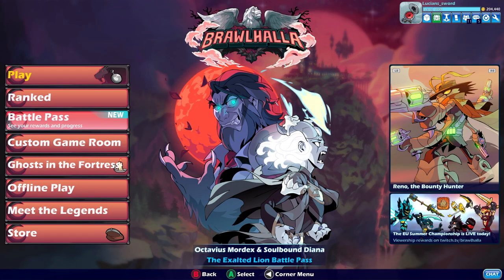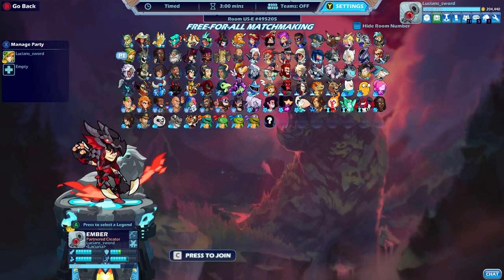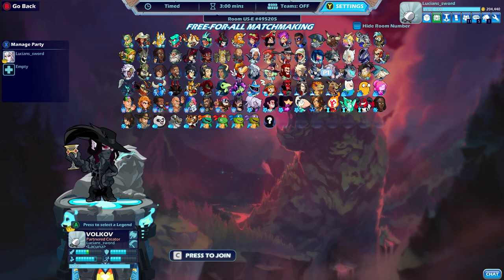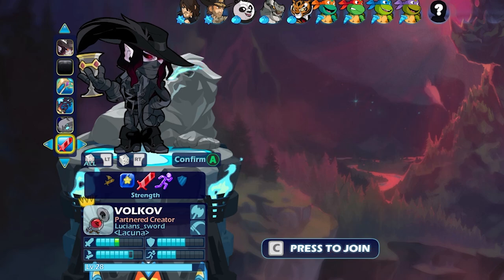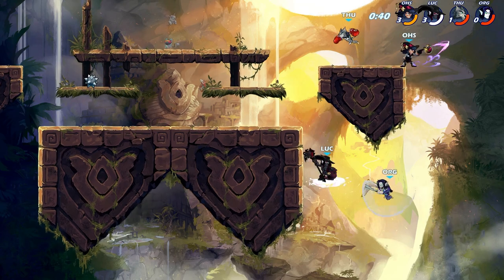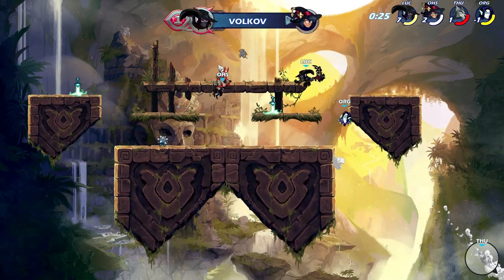FAST Strategy to Unlock Octavius Mordex Level 3 - Brawlhalla Active Input KOs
In this video I show the fastest way I found to rack up the Active Input KOs needed to progress the new Battle Pass Season 4 skin, Octavius Mordex, to level 2 and level 3! I hope you find this info useful :)

FAQ:
- Microphone: Blue Yeti
- Headphones: Razer Kraken Tournament Edition
- Keyboard: Razer BlackWidow Chroma
- Mouse: Razer Mamba Hyperflux
- Webcam: Razer Kiyo